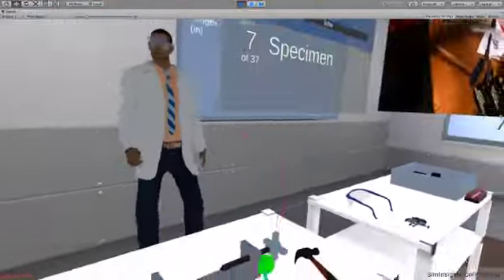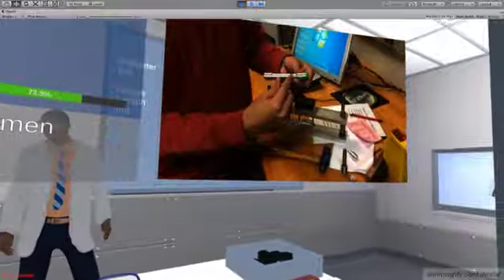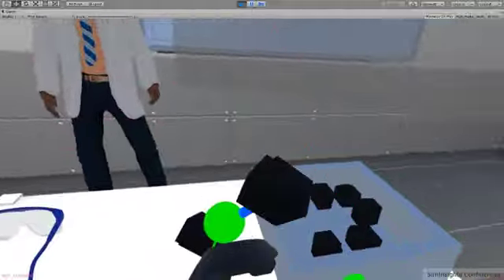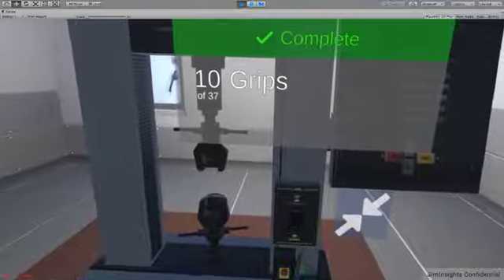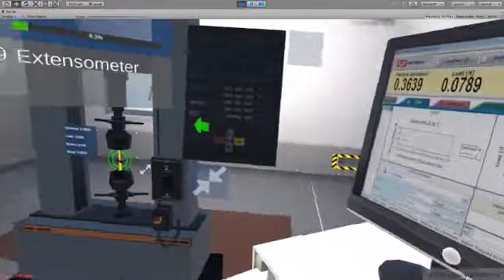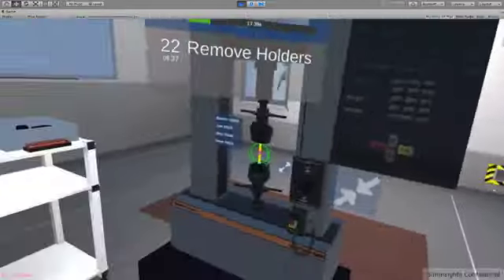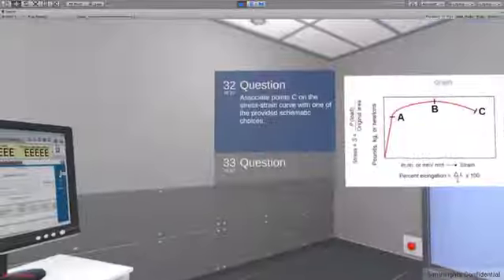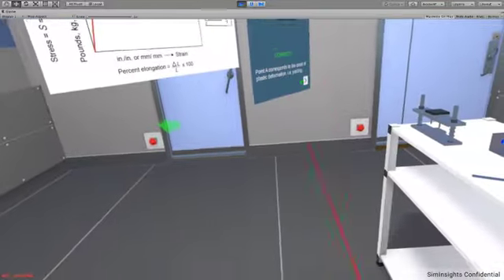SimInsights Virtual Labs Demo